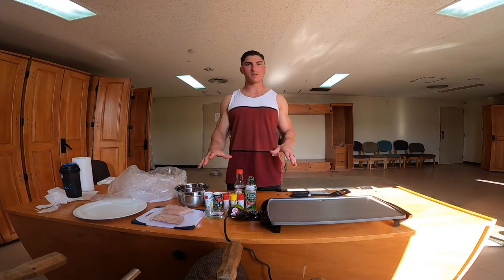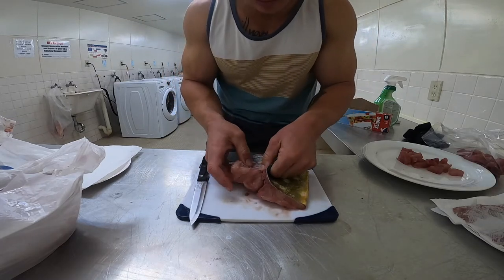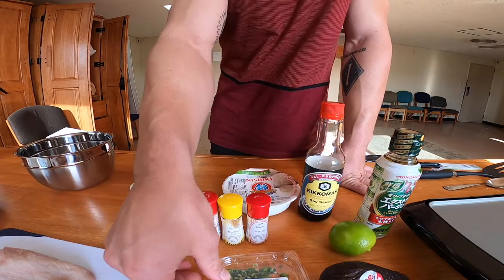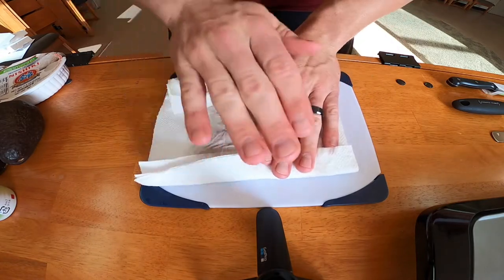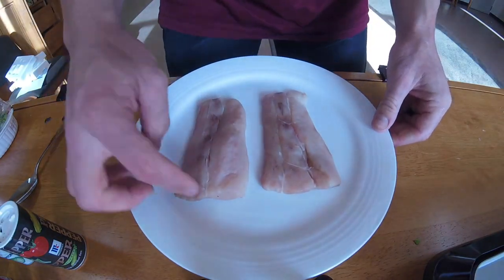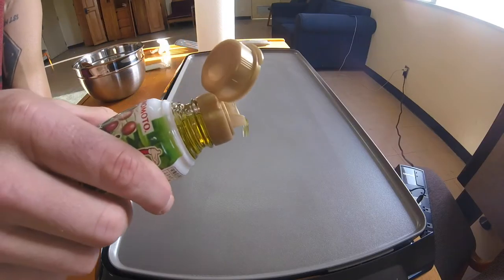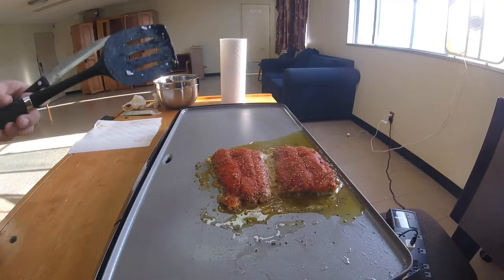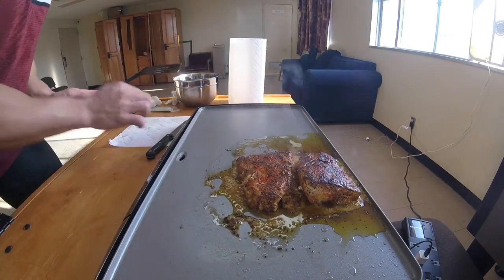Ryukin fishing Okinawa (Part 3) Blackened Mahi Mahi recipe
Welcome back for the final episode in the first segment of Ryukin fishing charters Okinawa! In this episode you will see a recap from Part One where I landed my first Mahi Mahi and then you will see how I prepare and cook a simple yet satisfying Blackened Mahi Mahi recipe with some of the filets.  Try out the recipe and let me know what you think! Also if you get the opportunity to travel to Okinawa be sure to check out Ryukin Fishing Charters, this one was a blast. Enjoy the video!